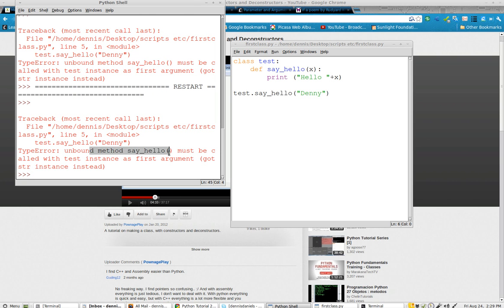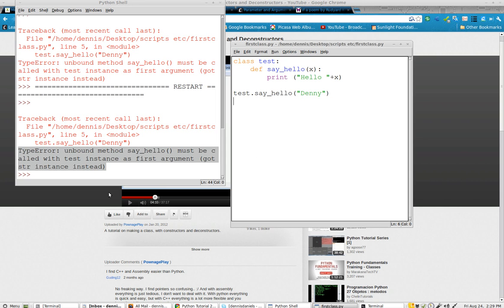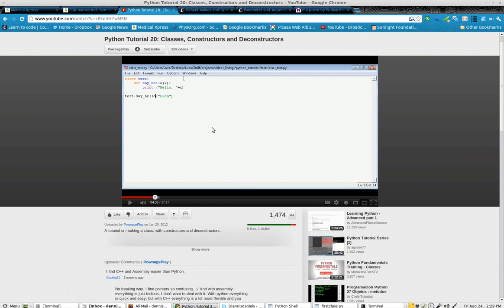why? TypeError: unbound method x must be called with test instance first argument (got str instead)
Here's the full error:
TypeError: unbound method say_hello() must be called with test instance as first argument (got str instance instead)